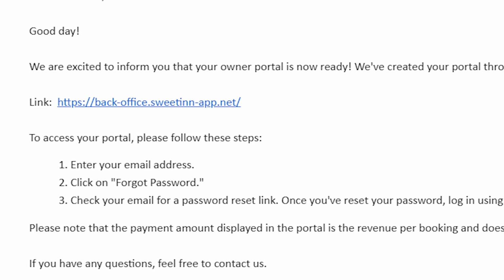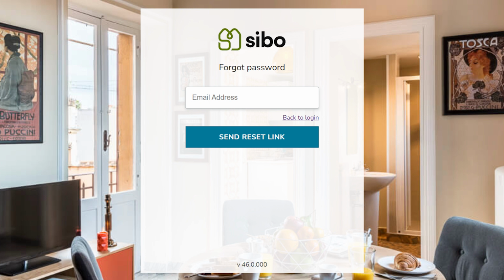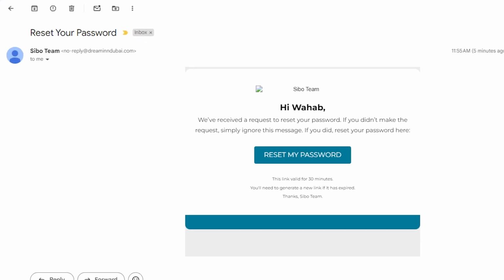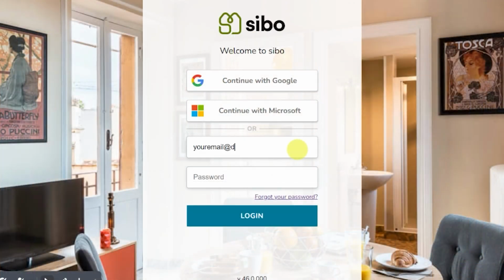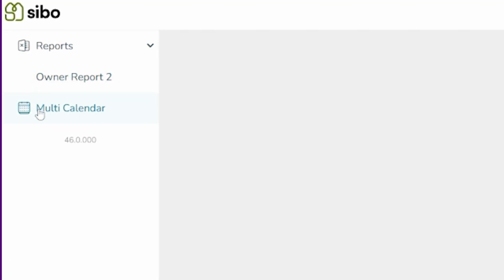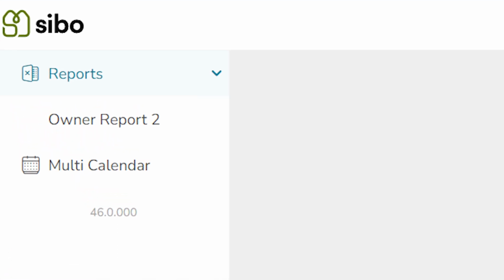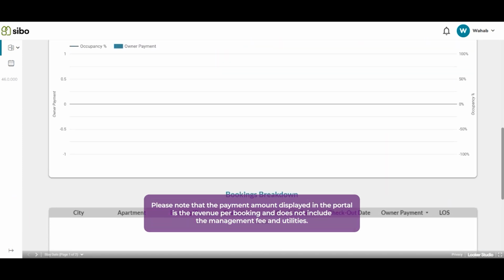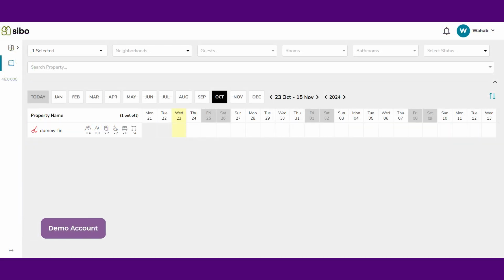How to Access Your Dream Inn Owner Portal – View Reports & Booking Calendar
Welcome to the Dream Inn Owner Portal tutorial! In this video, we guide you through the step-by-step process of accessing your Owner Portal, resetting your password, and navigating the platform. Learn how to view your property's reports and booking calendar with ease.

In this video, you'll learn:

-Logging in to your Owner Portal
-Viewing your property reports (note: reports do not include management fees and utilities)
-Checking your booking calendar for upcoming and past bookings